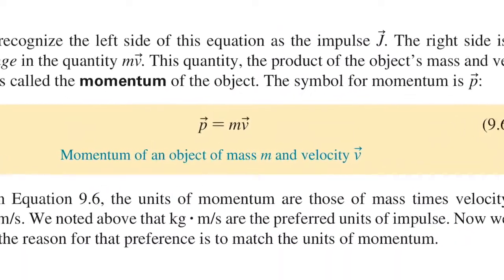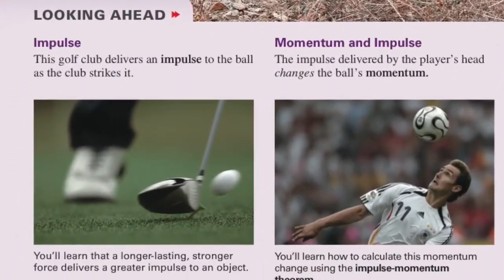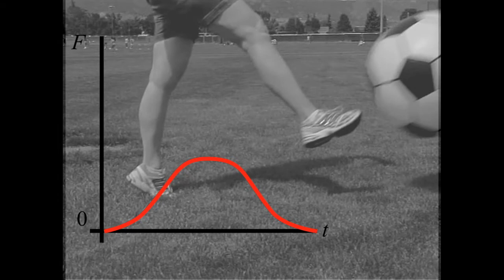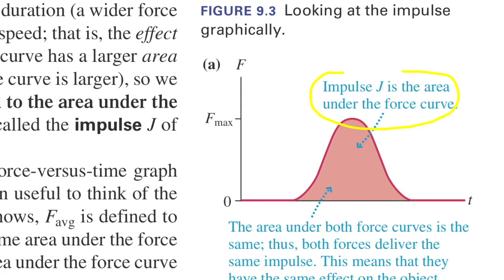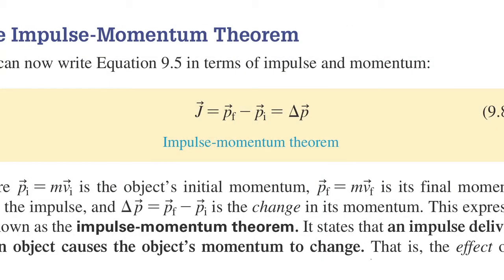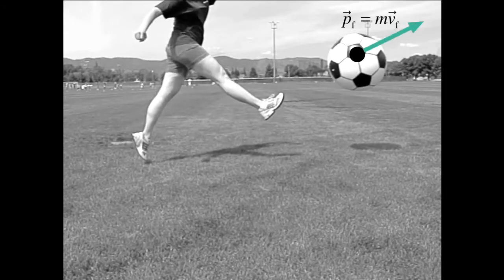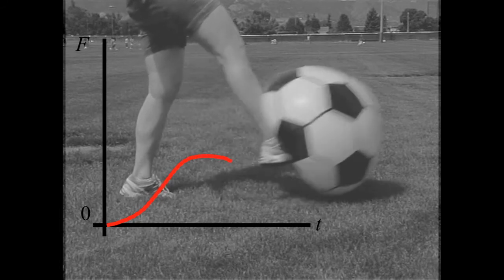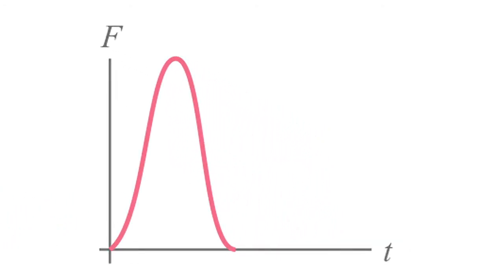The Impulse-Momentum Theorem